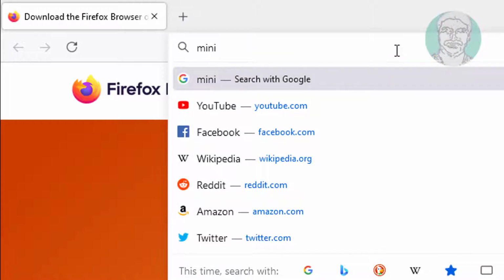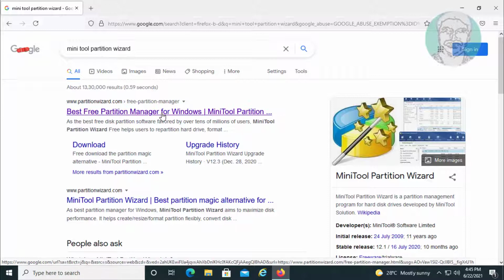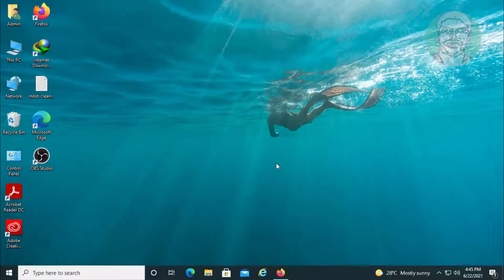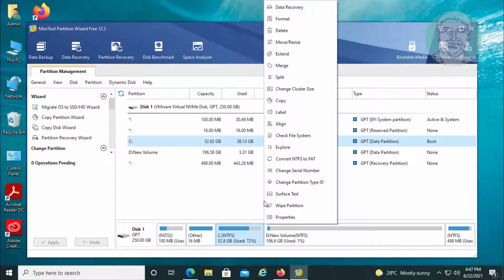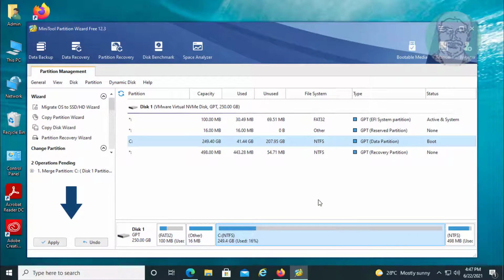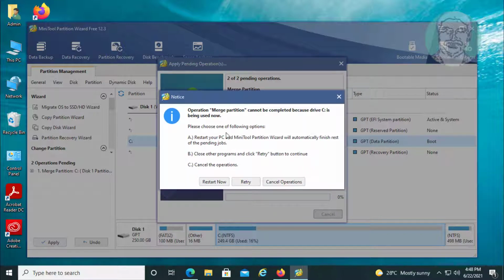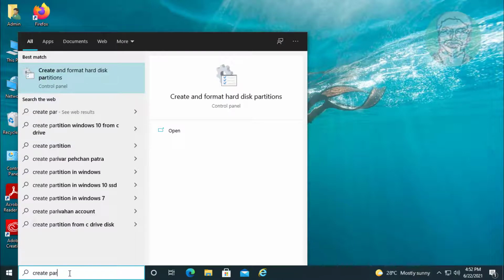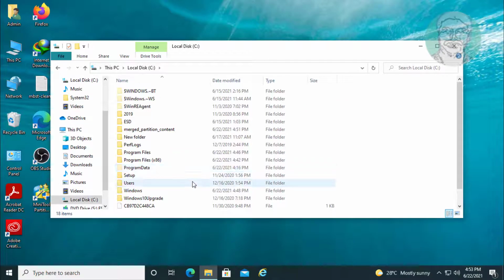How To Merge Windows 10 C and D Drive Without Losing Data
This Tutorial Helps to How To Merge Windows 10 C and D Drive Without Losing Data